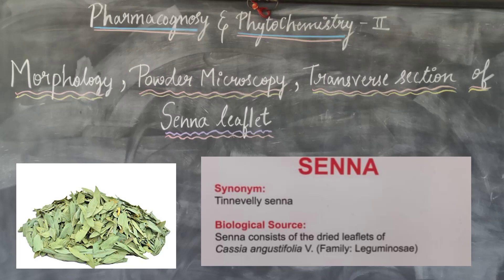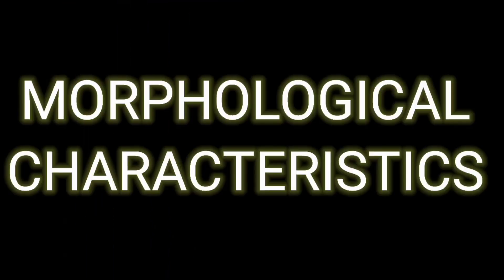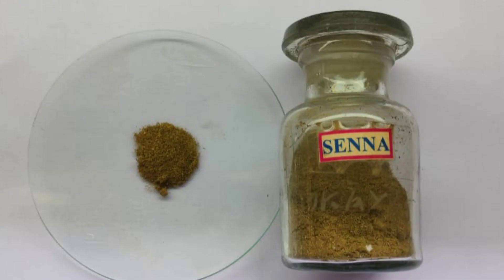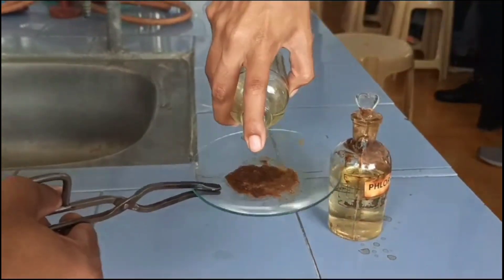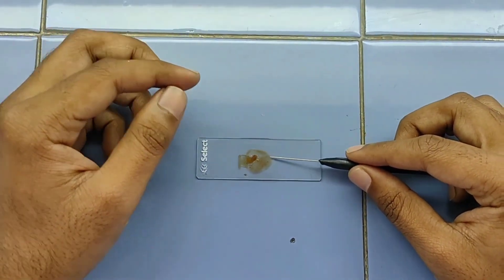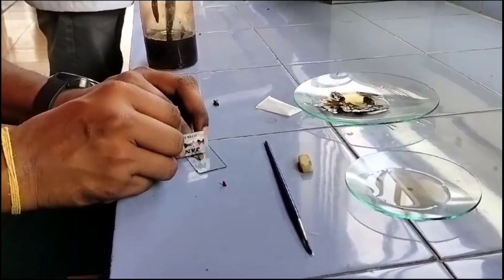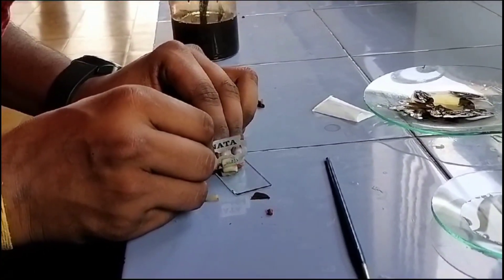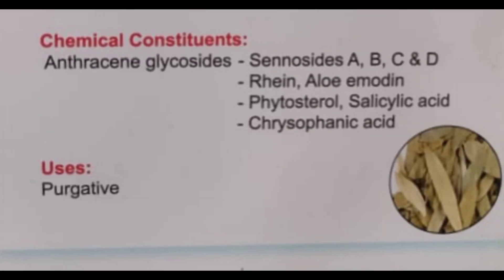MORPHOLOGY ll POWDER MICROSCOPY ll TRANSVERSE SECTION OF SENNA LEAFLET